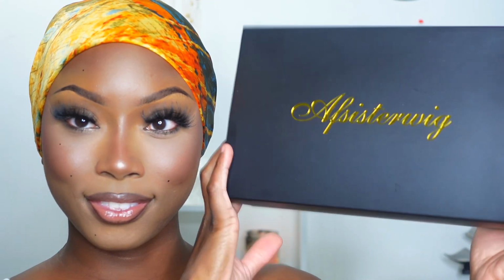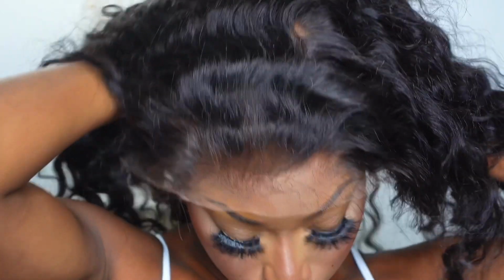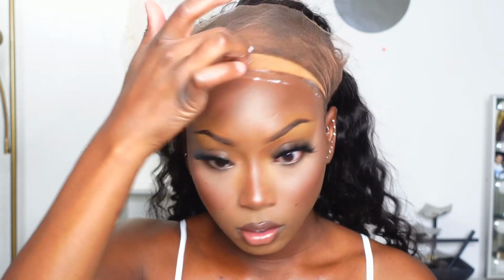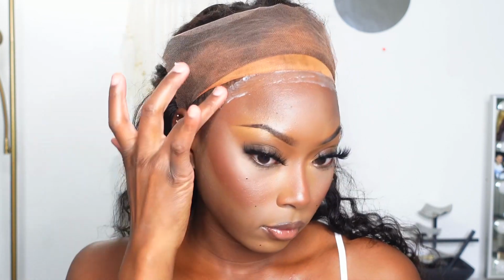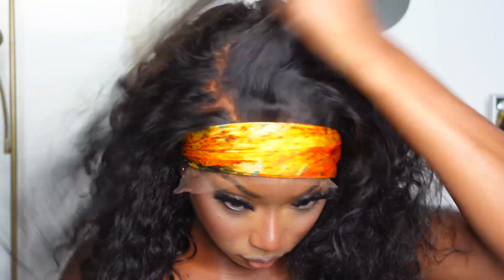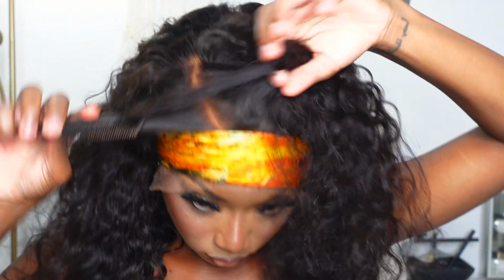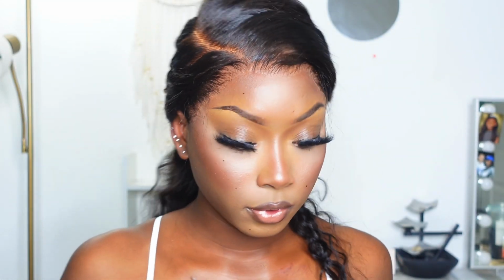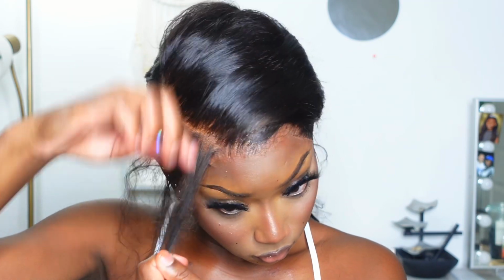MORE LACE SPACE! 3D FULL Frontal DEEP PARTINH 13x6 Swiss Lace Wig ft Afsisterwig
ove, i applied the video fee, our finance team will send it to you soon, then love, there are title and description box for this video

Wig SKU:  AF0106
Hair length: 22"
Hair density: 150%
Cap size: Medium 22.5
Cap construction:  3D 13x6 FULL Lace Front